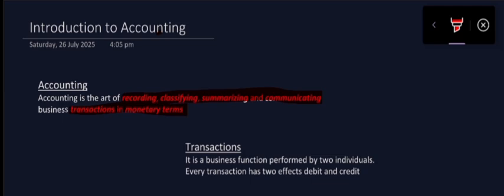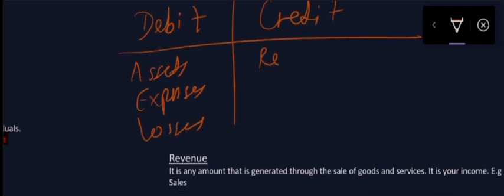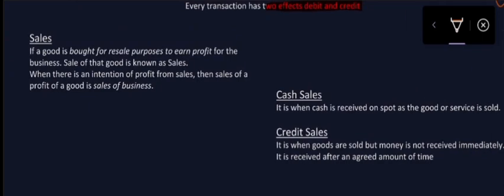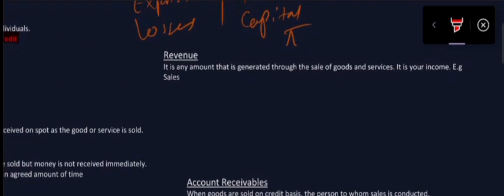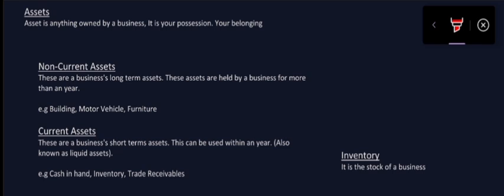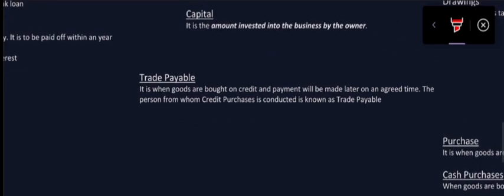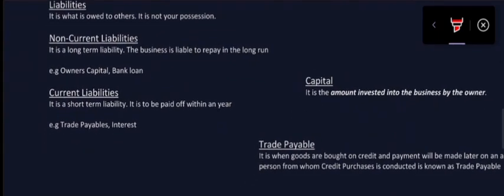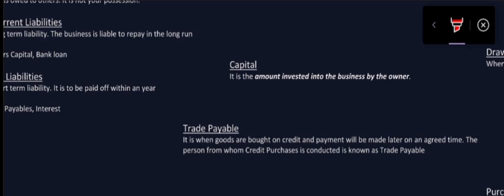Introduction to Accounting || OLevel 7707